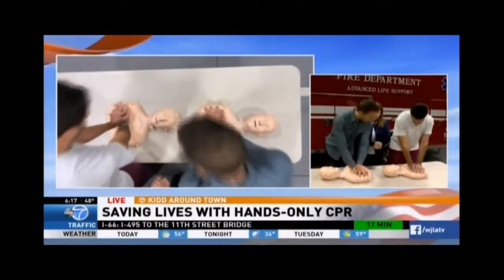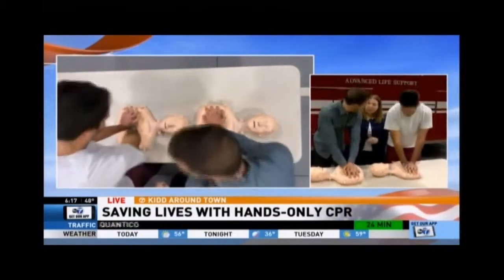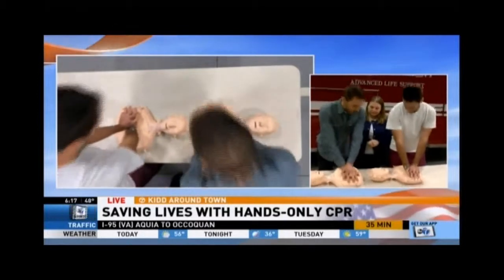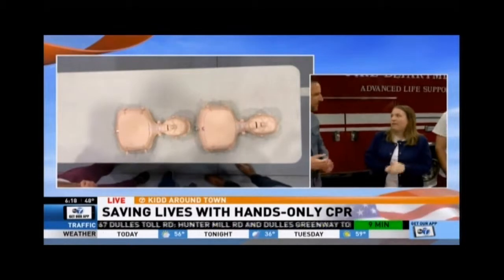VHC Teaches Hands-Only CPR: WJLA Interview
Virginia Hospital Center is a member of the Mayo Clinic Care Network. Virginia Hospital Center, Mayo Clinic and your family -- better together.